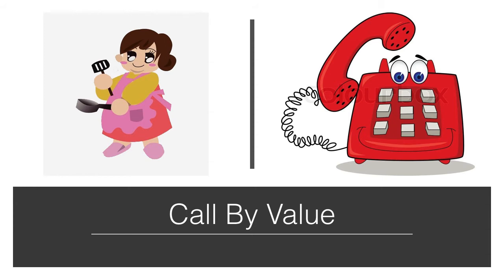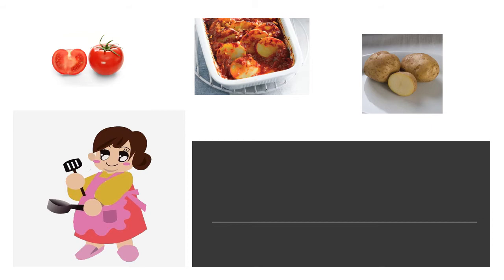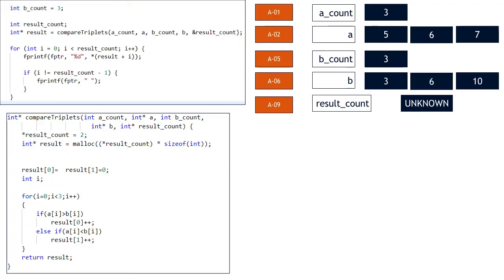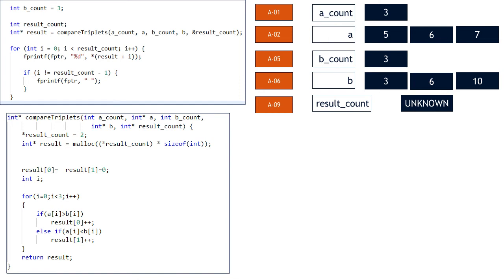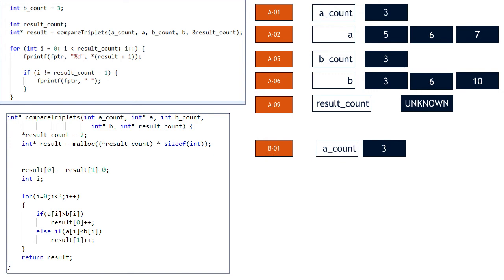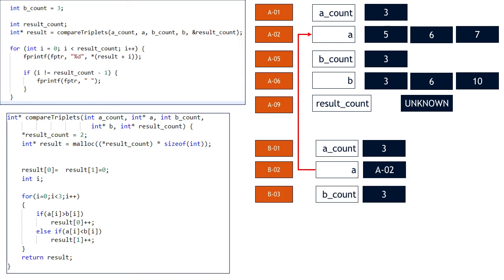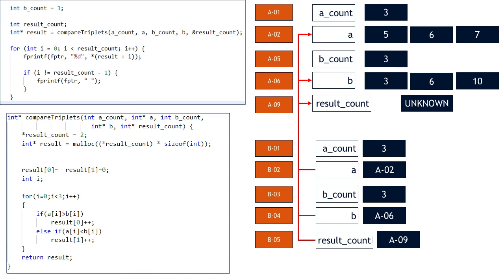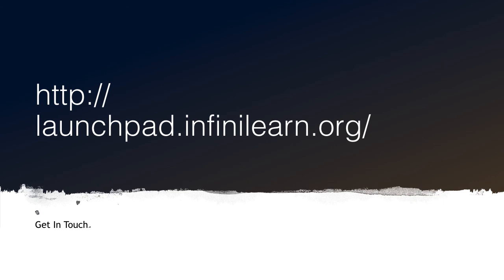Call By Value And Call By Reference